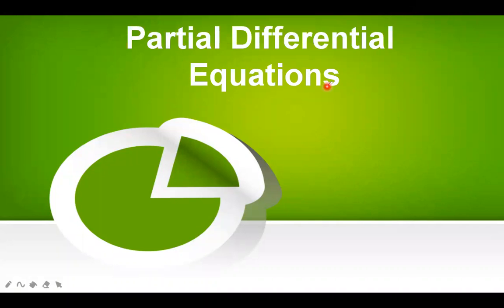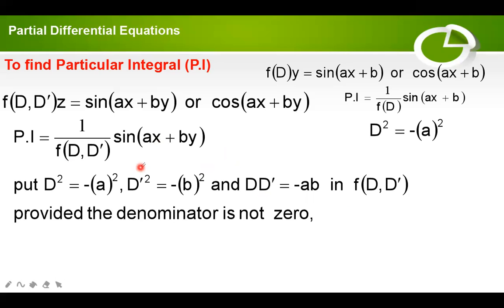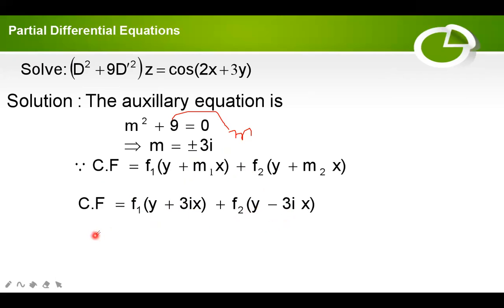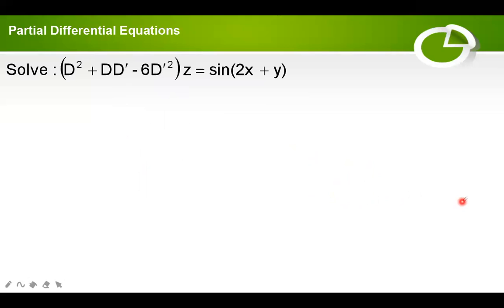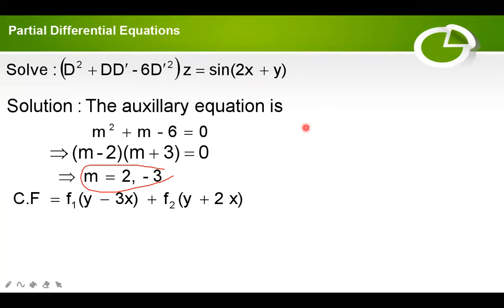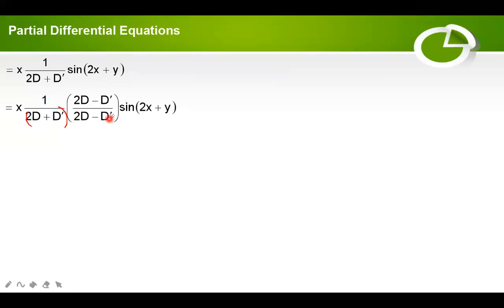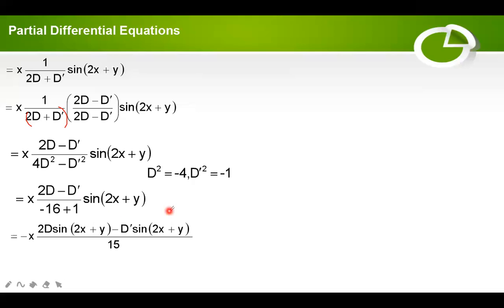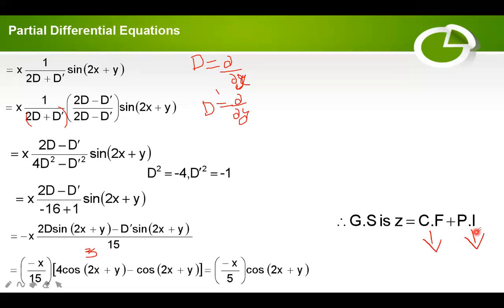Lecture-11:Partial Differential Equations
Homogeneous Linear Partial Differential Equations with Constant Coefficients.
 To find P.I  when f(D,D^1 )z=sin(ax+by) or cos(ax+by)